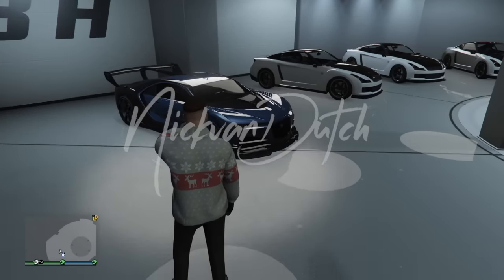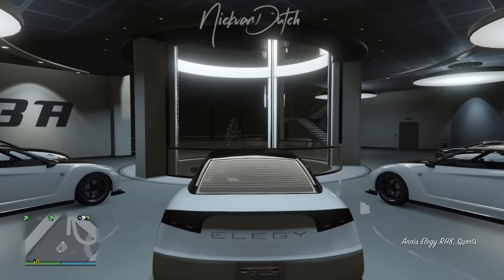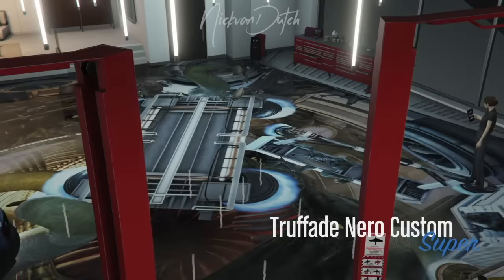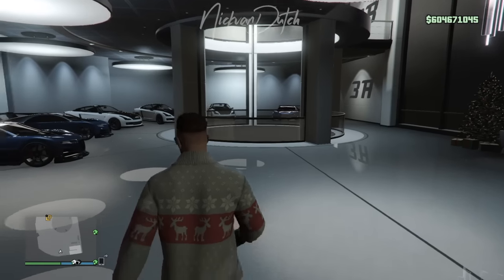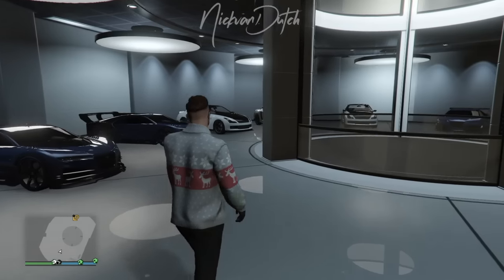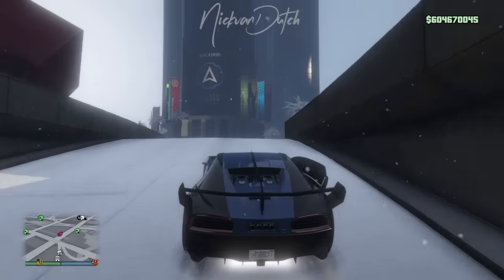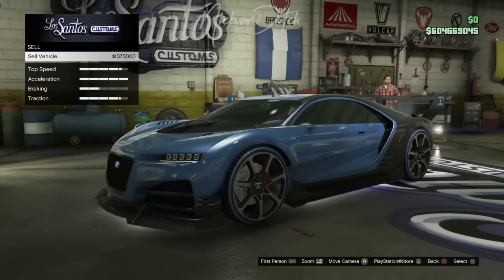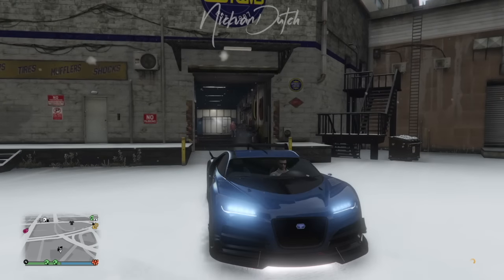[PATCHED] Gta 5 Online Supercar Duplication Money Glitch 1.37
UPDATE 5-1-2017 PATCHED

HI EVERYONE,

NICKVANDUTCH HERE.

GTA 5 ONLINE SUPERCAR DUPLICATION GLITCH ONLINE UNLIMITED MONEY GLITCH 1.37

MERRY CHRISTMAS - MERRY CHRISTMAS - MERRY CHRISTMAS

FOR THE PEOPLE THAT ARE NEW IN CAR DUPLICATION, THERE IS A REASON WHY THESE GLITCHES ARE DONE WITH LOWRIDERS BECAUSE IT GIVES YOU THE BEST PROFIT. SO TODAY IM GONNA SHOW YOU THAT YOU CAN DUPLICATE A SUPERCAR AND YOU CAN ALSO SELL IT. BUT THE CAR THAT WE DUPLICATED ONLY SELLS FOR LESS THAN 50% OF ORIGINAL CAR.

ORIGINAL SELLS FOR 1.37M
DUPE 1 SELLS FOR 509K
DUPE 2 SELLS FOR 501K

IMPORTANT RULES OF DUPLICATING SUPERCARS
- THE ORIGINAL WILL SELL FOR THE MOST
- THE DUPES WONT SELL AT ALL OR LESS THAN 50% OF ORIGINAL CAR
- LSC WONT LET YOU SELL CARS WORTH MORE THAN 50K

THE ELEGY RETRO CUSTOM IS THE BEST CAR TO DUPLICATE WITH A SELLING PRICE BETWEEN $950K-$970K MAXED OUT.
YOU CAN GET AROUND $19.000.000 PROFIT FOR 1 OFFICE GARAGE

PC USERS
CAN DUPLICATE EVERY CAR BUT ONLY CAN SELL CARS UP TO AROUND 170K

Thank you Malcome for helping out
Founders: Tutofacilefrance & Freighttrain

WORKS ON PS4 AND XBOX ONE
STEP BY STEP GUIDE DIFFICULTY EASY 2/10

BEFORE YOU START:
- CEO OFFICE
- OFFICE GARAGE
- CUSTOM AUTO SHOP
- CLOSED FRIEND SESSION
- A FRIEND TO JOIN YOUR SESSION
- PUT STOCK ELEGYS IN OFFICE GARAGE ON SPOT NR 1-5
- PUT 1 FULL CUSTOMIZED ELEGY ON SPOT 6

-TIPS - TIPS- TIPS- TIPS - TIPS - TIPS - TIPS - TIPS-TIPS-TIPS-TIPS-

- WHEN YOU WALK OUT OR DRIVE OUT YOU STILL KEEP GLITCH
- AFTER DUPLICATING YOUR FRIEND CAN ASK YOU TO START A JOB SO HE CAN JOIN. BOTH BACK OUT OF JOB AND CHARACTER OF YOUR FRIEND IS RELEASED
- START NEW SESSION IF YOU AND YOUR FRIEND GOT KICKED OUT OF CAR
- FRIEND THAT SITS IN CAR HAS TO HAVE ALL CHARACTERS UNLOCKED IN STORY MODE OR IT WILL KICK YOU OUT OF THE CAR

IMPORTANT
DONT SWITCH OFF CONSOLE TO KEEP GLITCH LONGER! HAVE YOUR CHARACTER WATCH TV, OR LET HIM/HER WALK CIRCLES.

STEP 1
​INVITE YOUR FRIEND INTO GARAGE, STEP IN CAR SLOT 3 AND DRIVE OUT.

STEP 2 ASK YOUR FRIEND TO SELECT A STORY MODE PLAYER AND A QUIT ALERT SCREEN WILL POP UP. LET HIM STAY ON THIS SCREEN.

STEP 3
DRIVE IN YOUR GARAGE AND YOU SHOULD BE KICK OUT OF THE CAR. WHEN THAT HAPPENS YOU KNOW THAT THIS SESSION IS WORKING FOR YOU. NOW YOU AN TELL YOUR FRIEND TO HIT CANCEL AND HE WILL BE STUCK IN CAR ELEVATOR.

INFO
IF SUCCEED YOUR FRIEND WILL REMAIN IN THE CAR AND HE WILL SEE THAT HE SITS IN THE CAR ELEVATOR CIRCLE.

STEP 4
GO TO BLUE CRICLE AND WHEN YOU SWITCH CAR 2 FOR CAR 3 YOU SHOULD SEE THERE IS A DELAY FOR THE CARS TO SPAWN.

TIP:
WAIT FOR THE CARS TO SPAWN BEFORE YOU CONTINUE

INFO: OPEN THE DOOR ON CAR 6 THAT YOU WANT TO DUPLICATE

INFO: TIMING/QUICKNESS IS IMPORTANT IN STEP 5 AND 6

STEP 5
RUN TO THE BLUE CIRCLE AND HIT RIGHT D-PAD, SWITCH CAR 3 FOR CAR 4, AND CAR 5 FOR 6.NOW RUN QUICKLY TO CAR 6 AND STEP IN AND HOLD ACCELERATE AND SPAM RIGHT D-PAD

STEP 6
ONCE IN THE MOD SHOP QUICKLY SELECT ARMOR AND CHANGE IT BEFORE THE CAR SPAWNS AWAY.

STEP 7
WALK TO ELEVATOR AND SELECT YOUR GARAGE.

INFO:
THE DUPLICATED CAR IS ALWAYS ON SLOT 5.

STEP 8
SWAP THE CAR ON  SLOT 5 WITH A FRESH ELEGY AND REPEAT FROM STEP 5

TIP: OPEN THE DOOR ON CAR 6 THAT YOU WANT TO DUPLICATE

DONE! MAKE THE MOST OUT OF IT. MERRY CHRISTMAS

NICKVANDUTCH
NICK VAN DUTCH
NVD
This Brand *NEW* Car Duplication Glitch Working on GTA 5 Online Next Gen PS4 / XBOX ONE / PC & This Insane Car Duplication IS THE BEST GTA 5 & GTA V [UNLIMITED MONEY GLITCH 1.37] + GTA 5 Online Money Method + Money Guide + How To Make Money Fast In GTA 5 Online 1.37 This Is The Only Working Car Duplication Glitch Online Money Glitch 1.37 & Best GTA 5 Money Glitch + GTA 5 Online Money Glitch 1.37
How to make money, gta 5 how to make money, gta 5 money guide, gta v money strategy, easy, new, solo
FAST GTA 5 MONEY METHOD 1.37 GTA 5 Online INSANE MONEY METHOD 1.37 How to Make Millions FAST IN GTA 5 Online MONEY Glitch! GTA 5 Unlimited Money Method GTA 5 Money Method Does Work On Grand Theft Auto 5 Online After Patch 1.37 After Patch 1.37 / 1.29
 PS3 PlayStation 3 Xbox 360 Make A Lot Of Money For the import & export DLC Update! GTA V Money Unlimited Glitch 1.37 Best way to make money in GTA 5 Online Best, Fast, Easy, Solo GTA V GTA 5 How To Make Unlimited Money in GTA 5 Online FAST